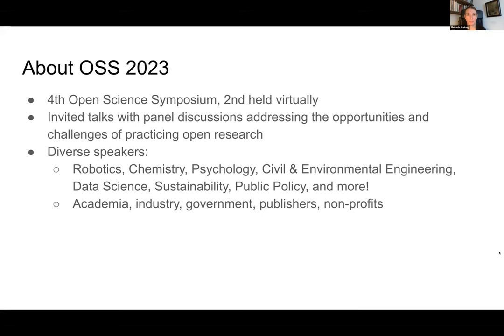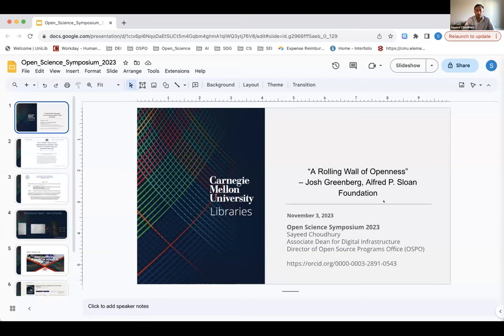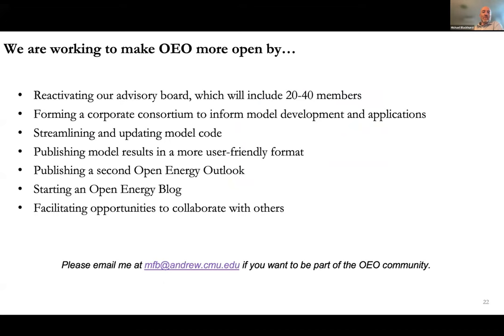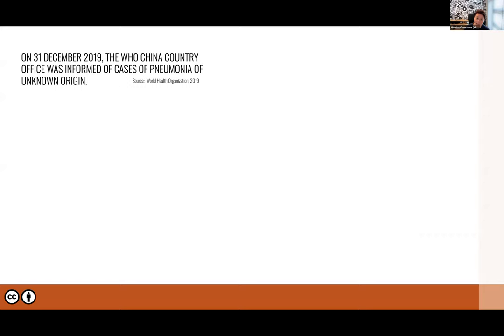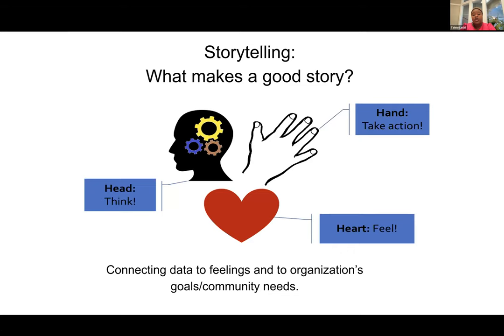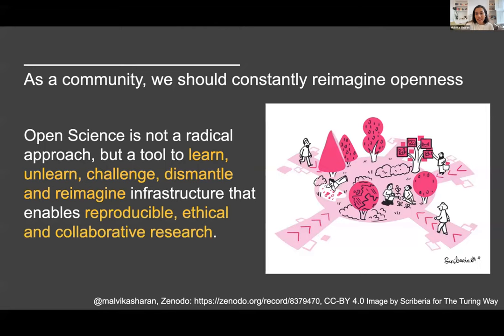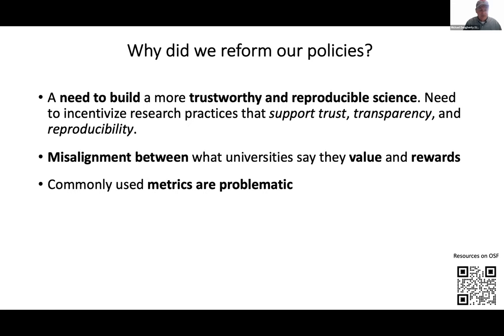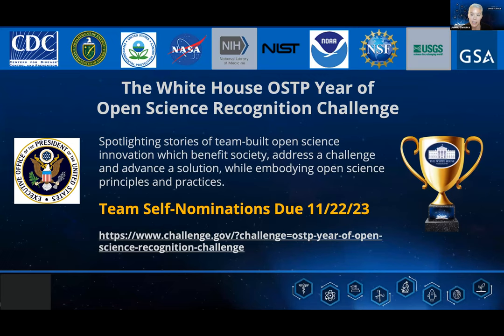Open Science Symposium 2023: Part 1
Carnegie Mellon's fourth Open Science Symposium was held virtually on November 3, 2023. The full-day program featured talks and panel discussions from researchers, publishers, and thought leaders.

Open Remarks: 0:00:00
Session 1: Open Science in Research & Teaching: 00:08:50
Session 2: Open Science and Communities: 1:23:00
Session 3: Impact of Policies: 2:26:37